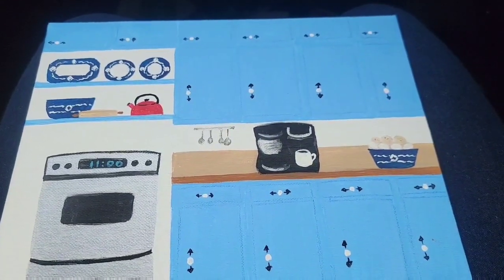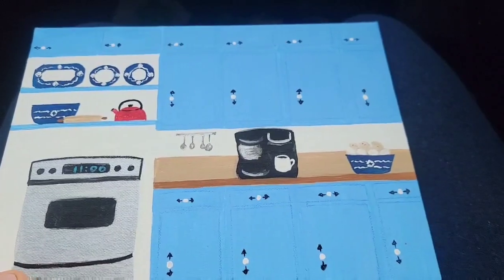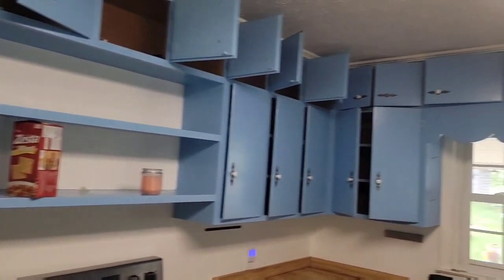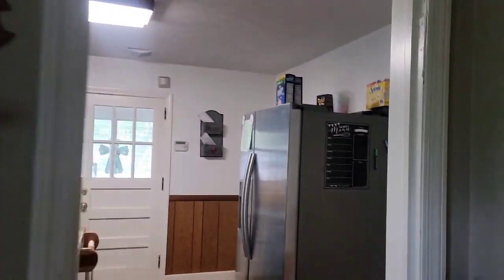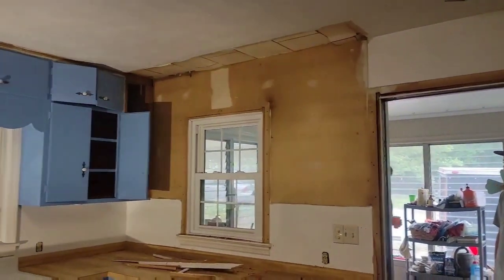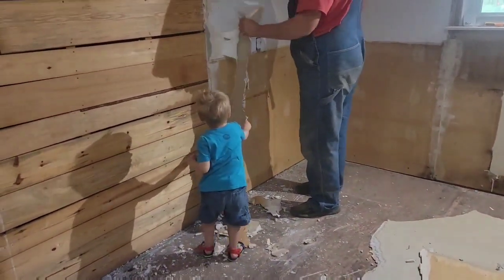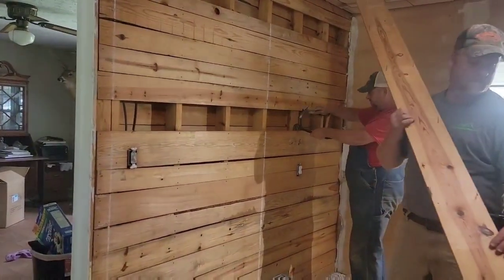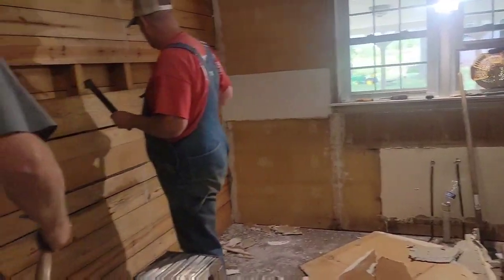Day 1 & 2 of kitchen Remodel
Want to submit a recipe for me to cook for my family?
Please use this link to fill out the recipe form.

mail can be sent to:
Leslie Madren